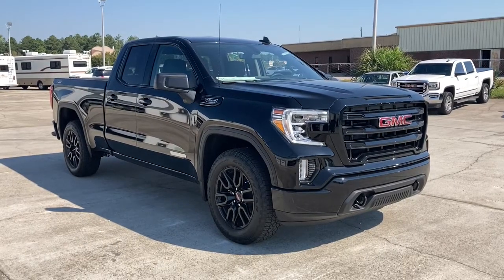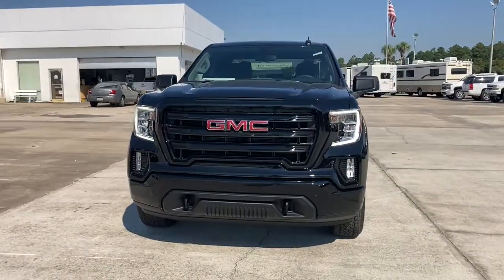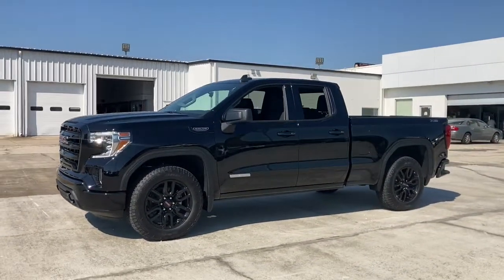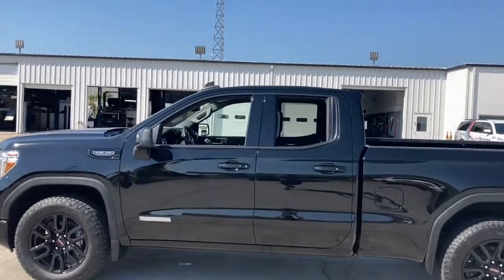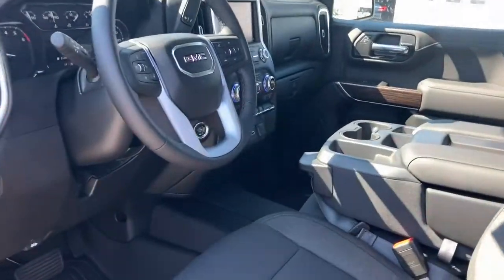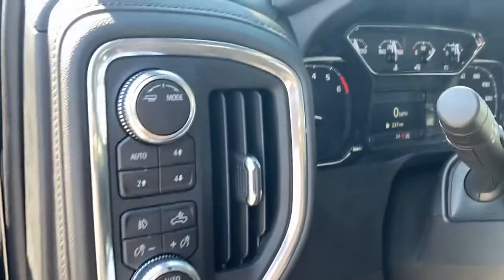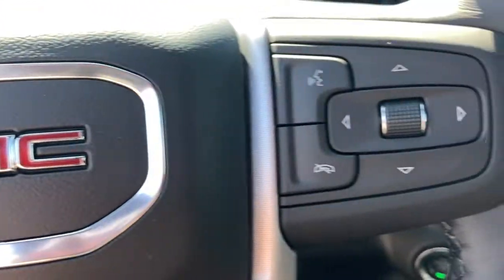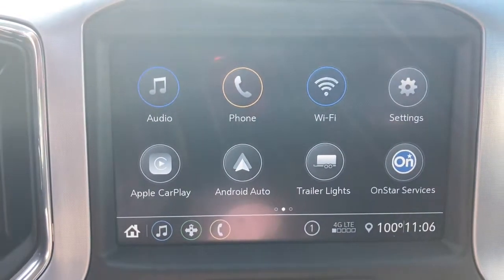2021 GMC Sierra 1500 N Myrtle Beach, Conway, Little River, Murrells Inlet, Myrtle Beach 12407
Onyx Black New 2021 GMC Sierra 1500 available in Myrtle Beach, SC at Hyatt Buick GMC. Servicing the N. Myrtle Beach, Conway, Little River, Murrells Inlet, Myrtle
Beach, SC area.
2021 GMC Sierra 1500 Elevation - Stock#: 12407 - VIN#: 1GTR9CED3MZ422467

Hyatt Buick GMC
922 Frontage Rd E